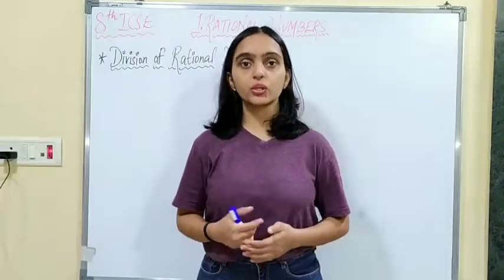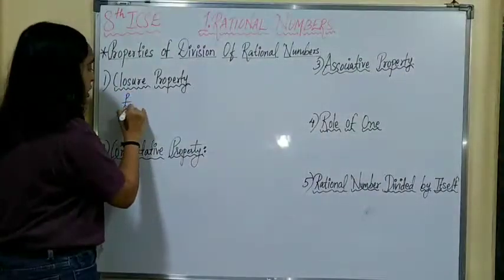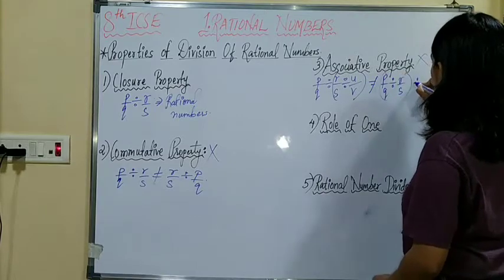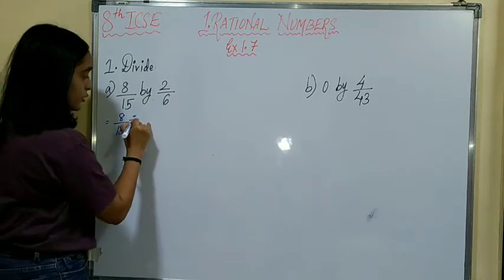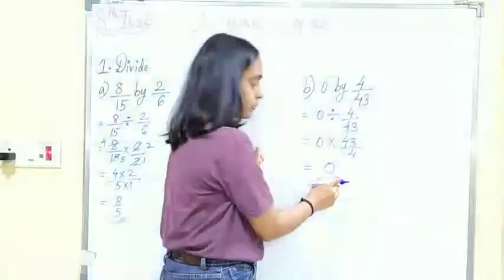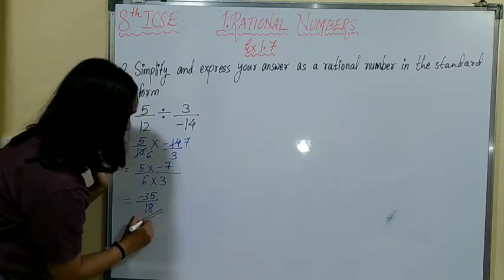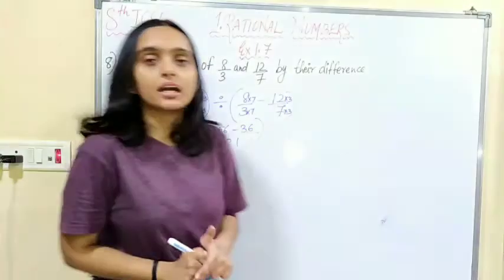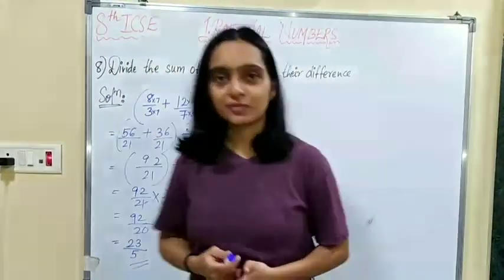8th ICSE maths chapter 1 rational numbers DIVISION OF RATIONAL NUMBERS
chapter 1 rational numbers DIVISION OF RATIONAL NUMBERS